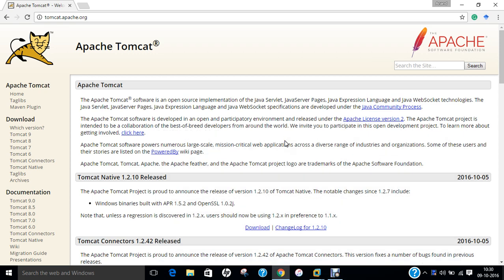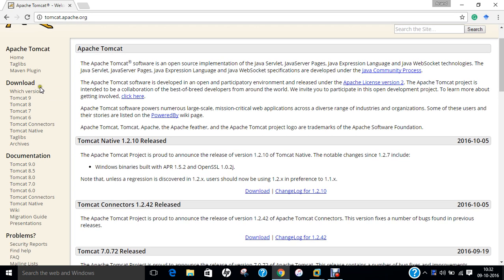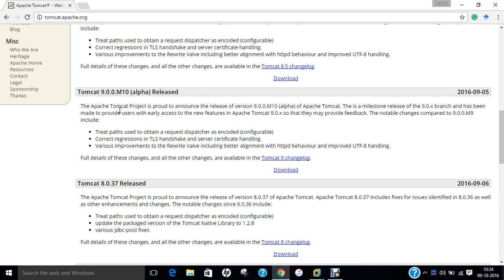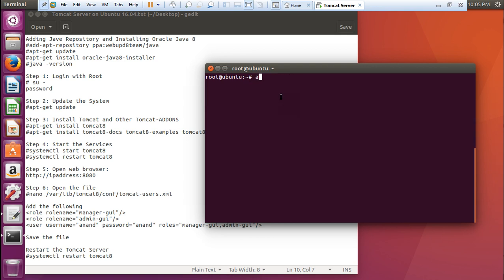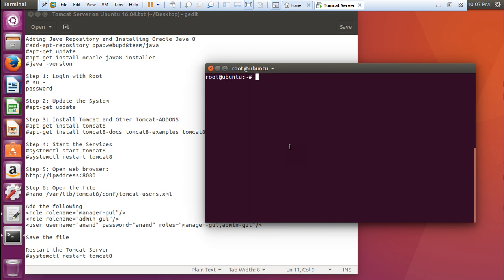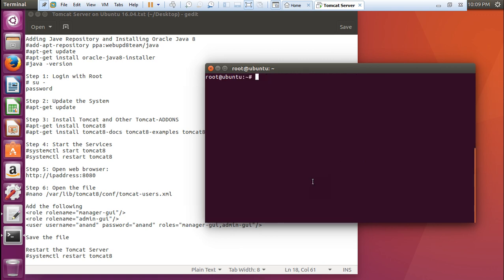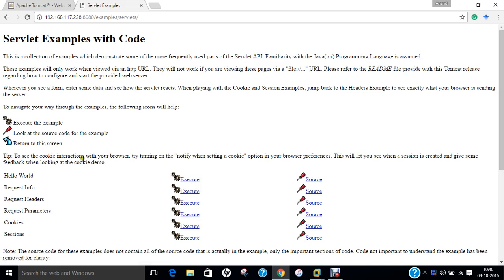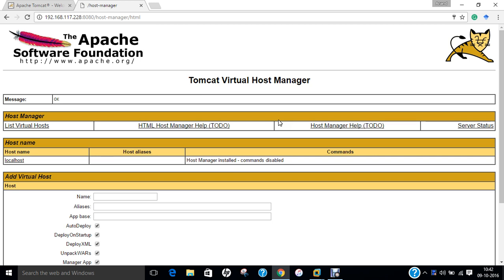How to Install Apache Tomcat in Ubuntu 16.04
In this Video, Step by Step Demonstration is being done regarding Installing Apache Tomcat on Ubuntu 16.04.

Steps to Install Apache Tomcat on Ubuntu 16.04 are available at following link: